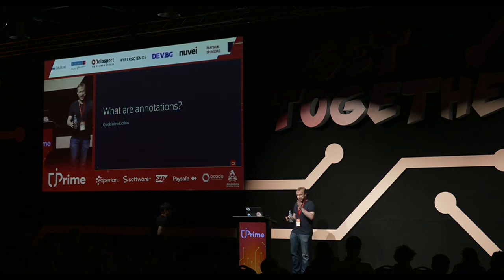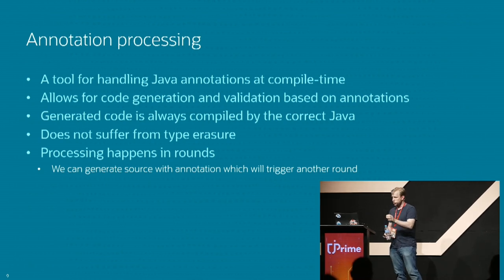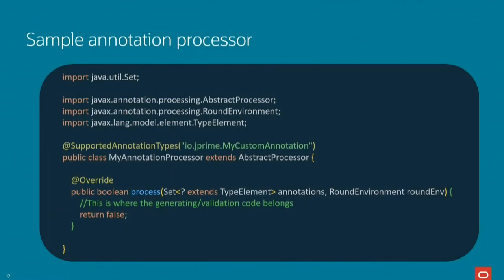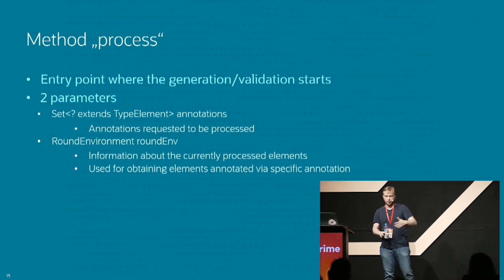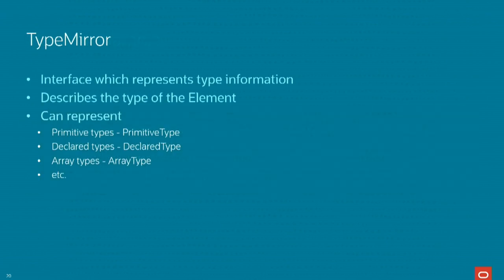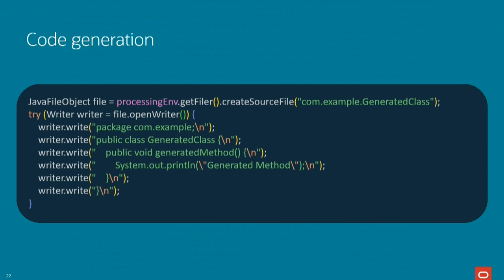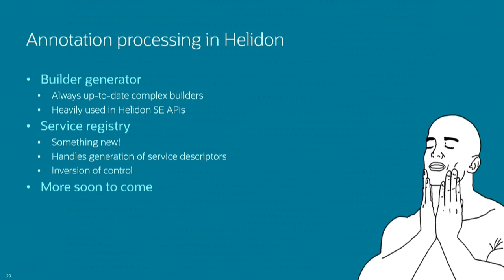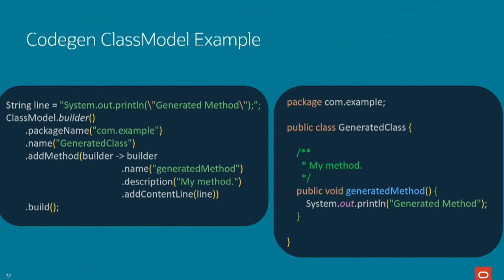A deep dive into build-time annotation processing, David Král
Dive into the intriguing realm of build-time annotation processing. Uncover the process of generating entirely new classes based on acquired annotations and learn how this approach can streamline your programming experience, potentially enhancing performance. In this talk, you will delve into the fascinating world of build-time class generation!